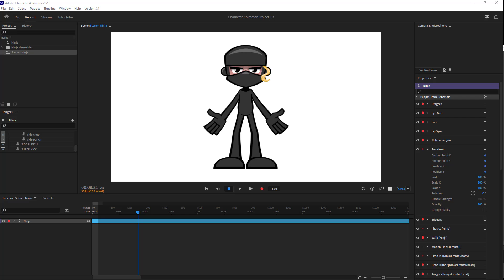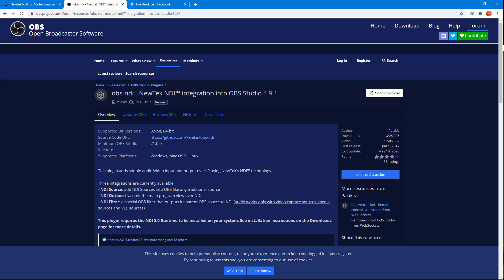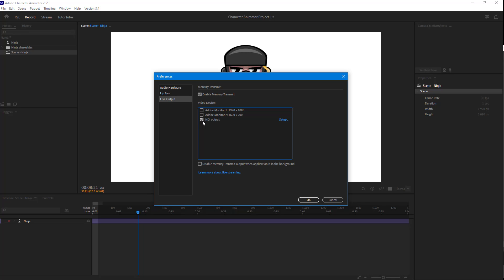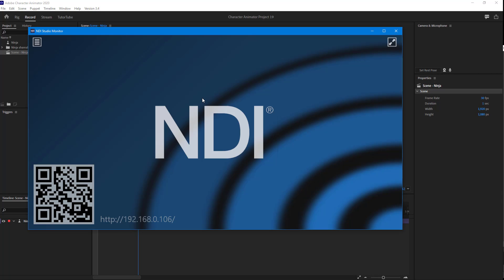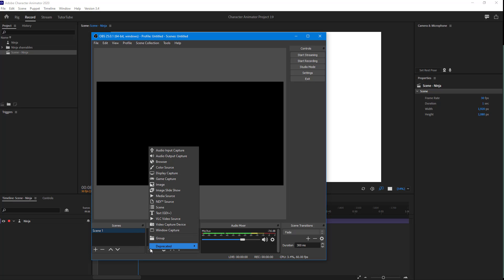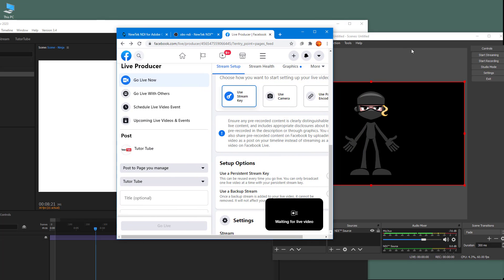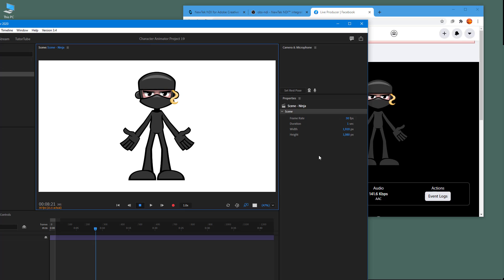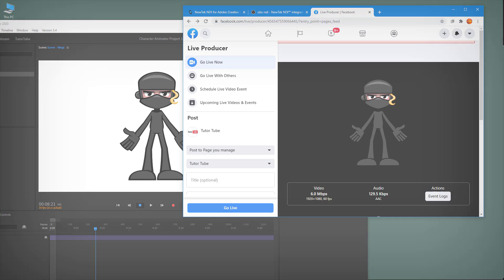Adobe Character Animator Tutorial - Lesson 114 - Live Animation Setup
In this tutorial, we will be discussing about Live Animation Setup in Adobe Character Animator